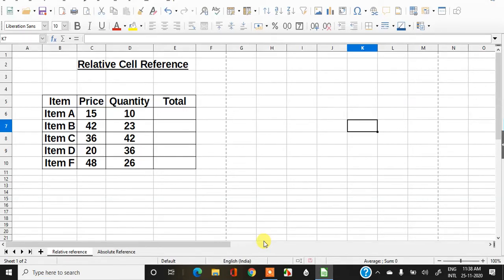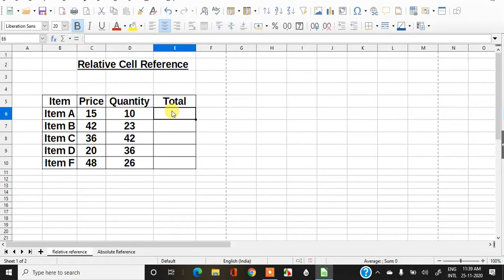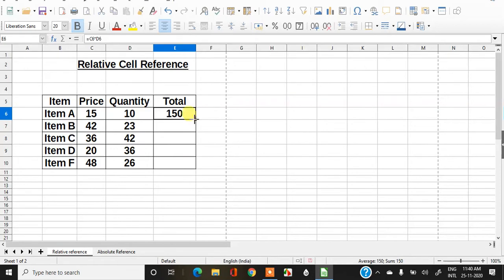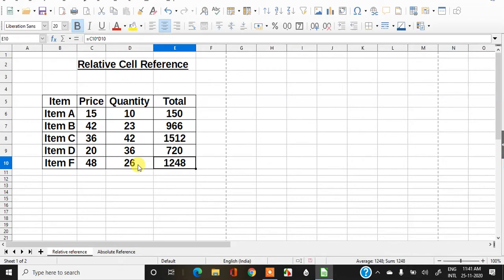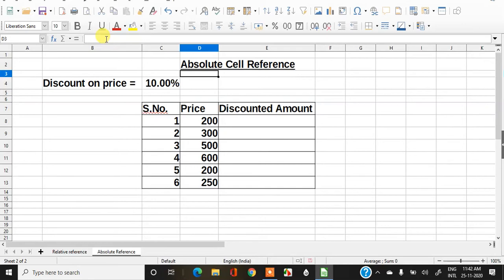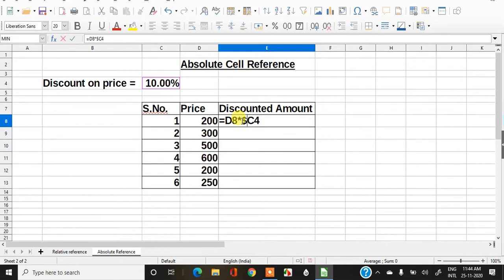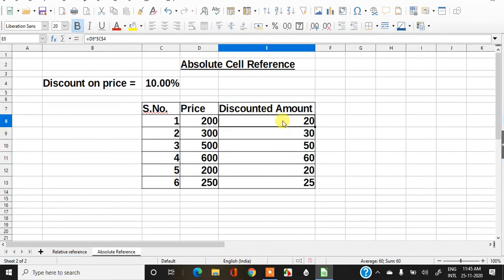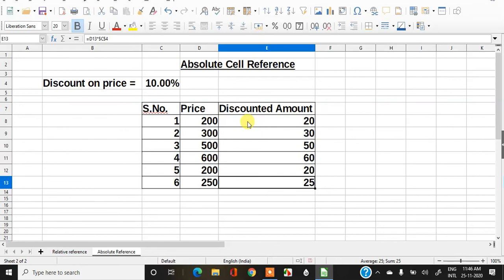DYAL SINGH PUBLIC SCHOOL,PANIPAT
CELL REFERNCING